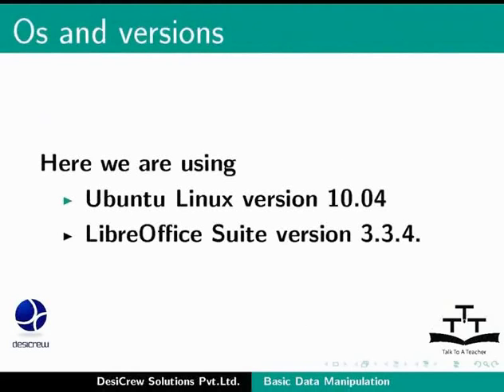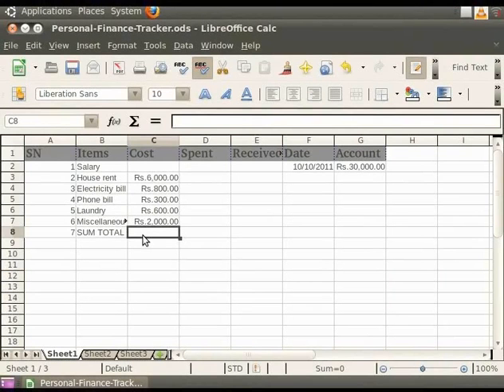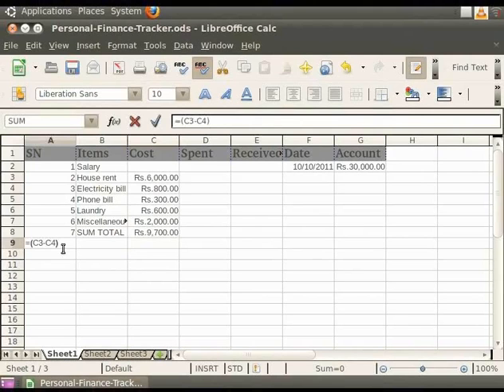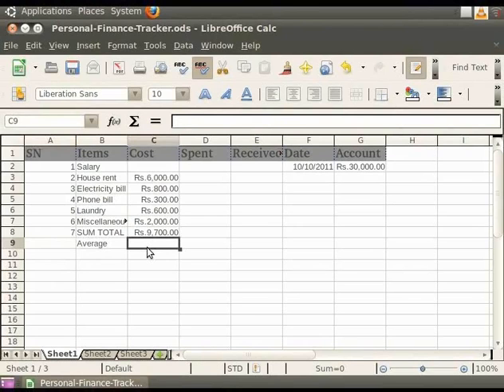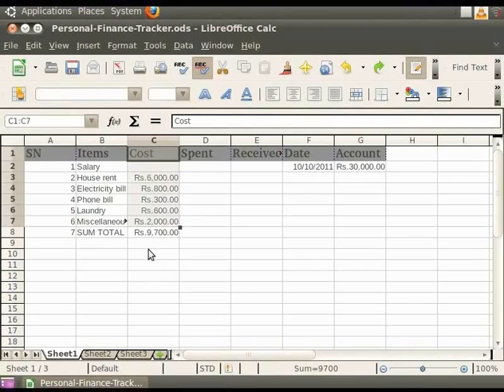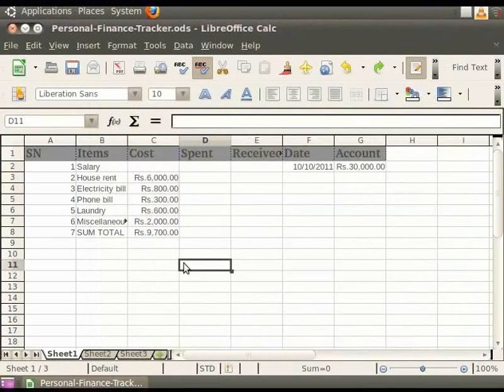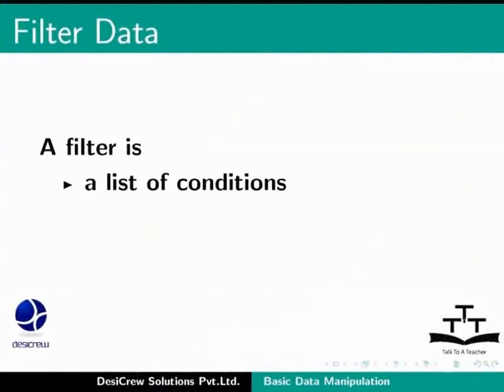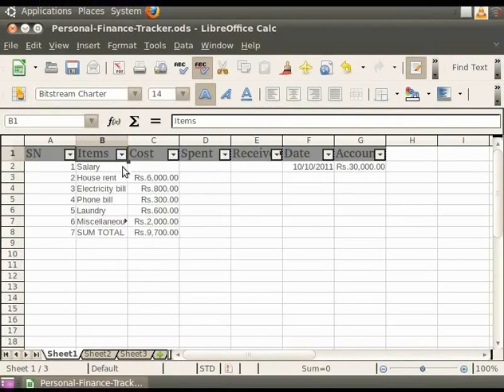5 Basic Data Manipulation English